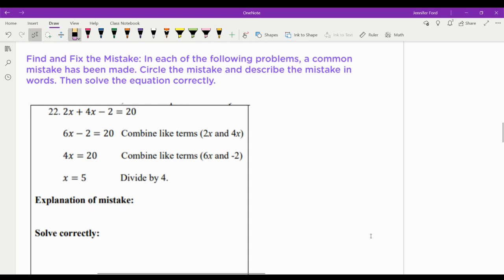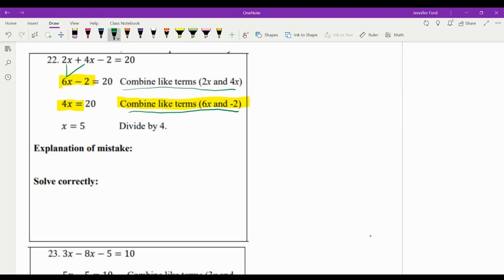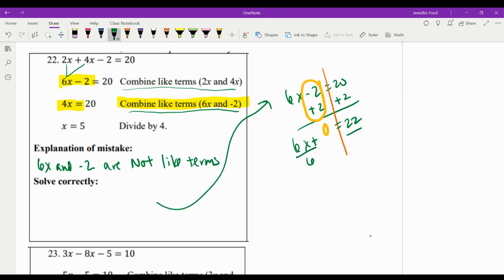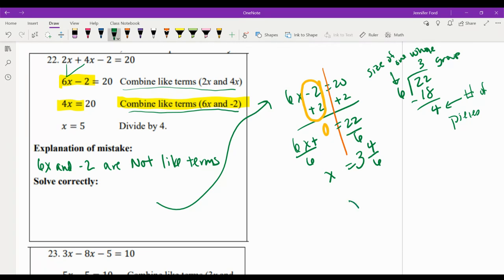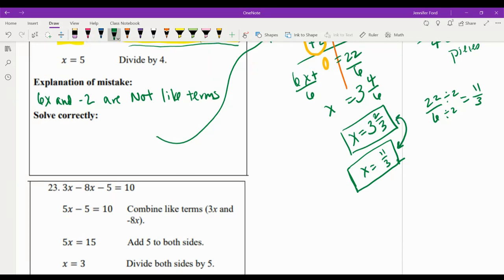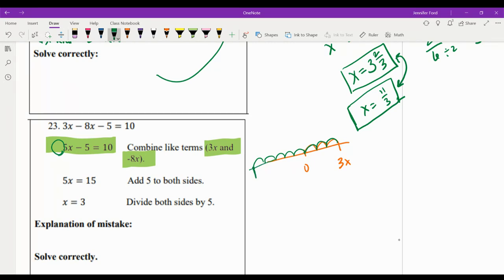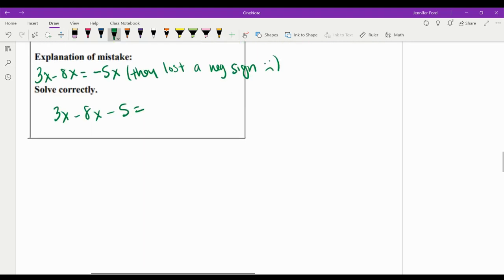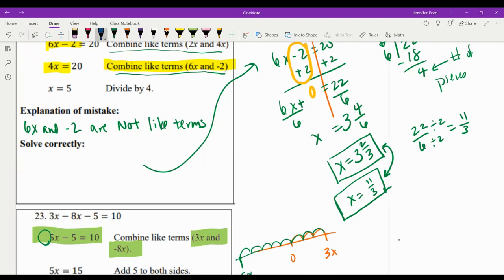HW p25-26 part 2